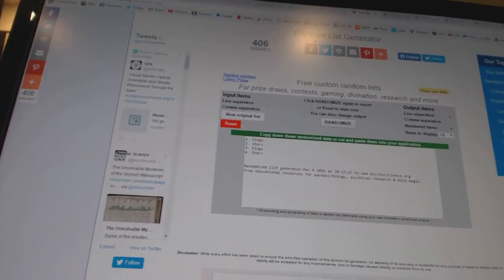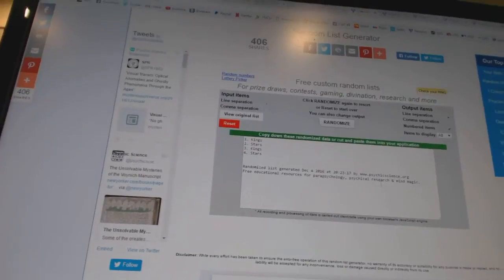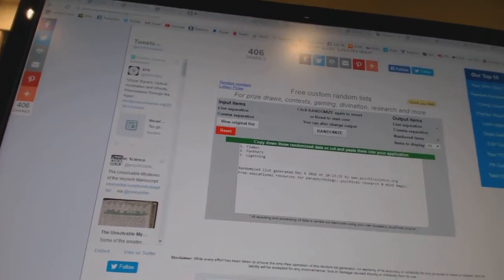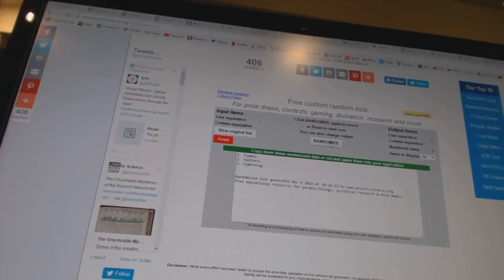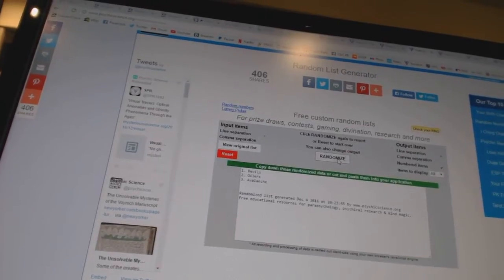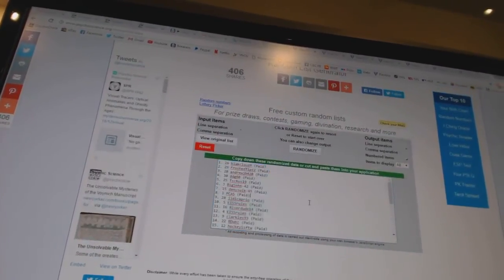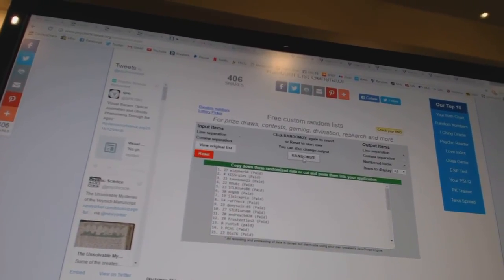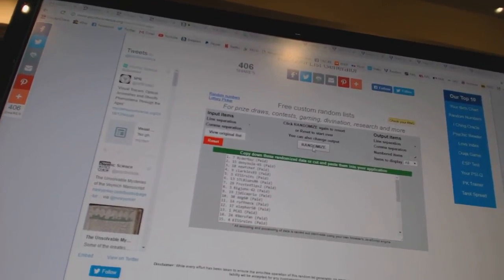C&C #6693 Multi Random